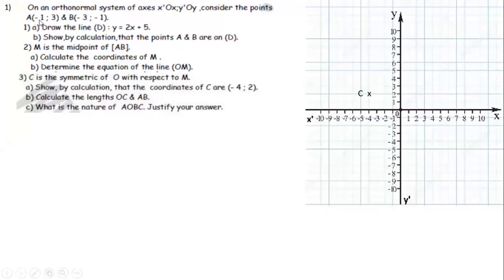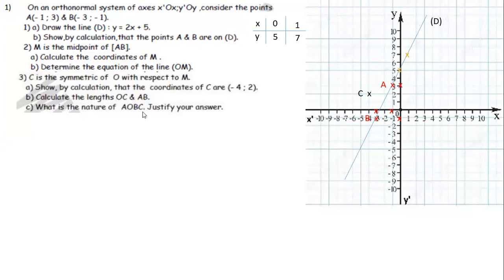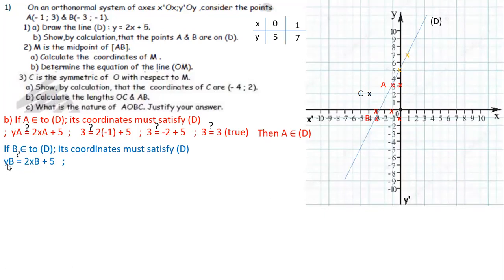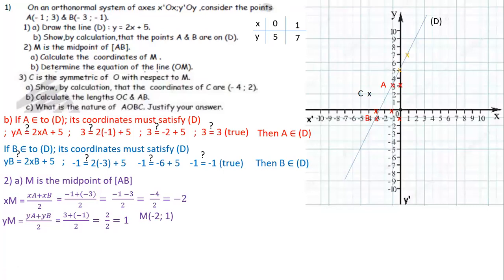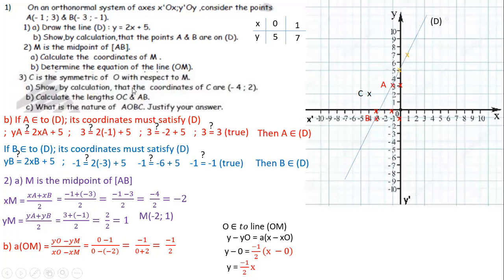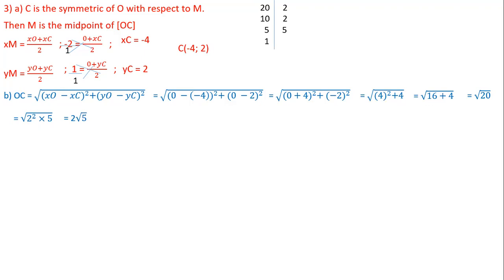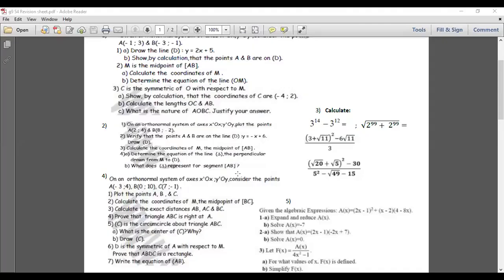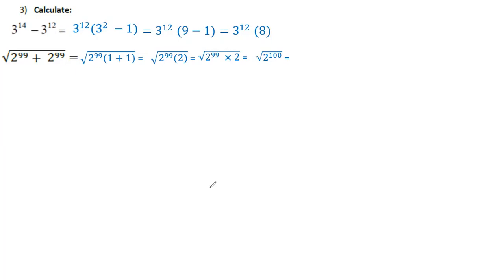S4 Mathematics1 zoom 9 revision exercises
Solving revision exercises